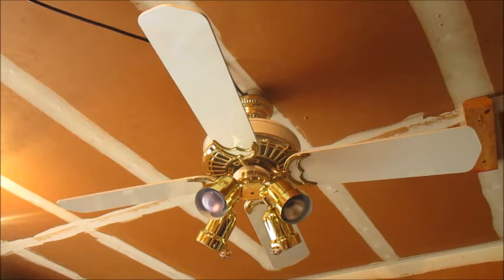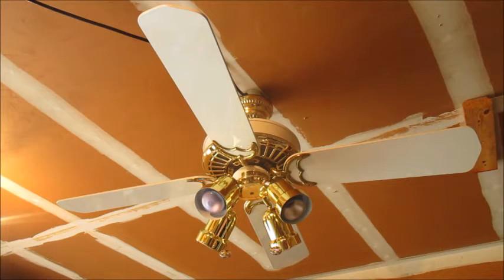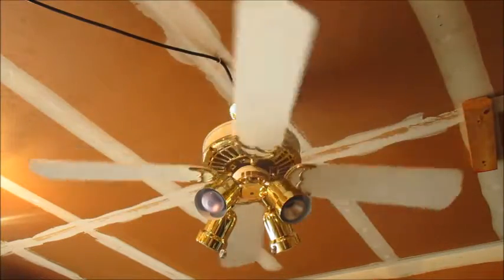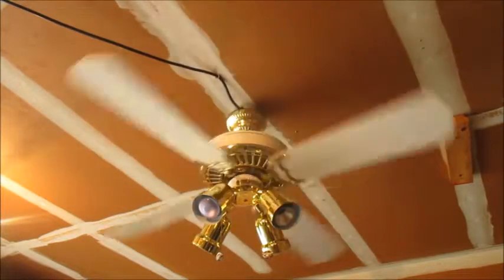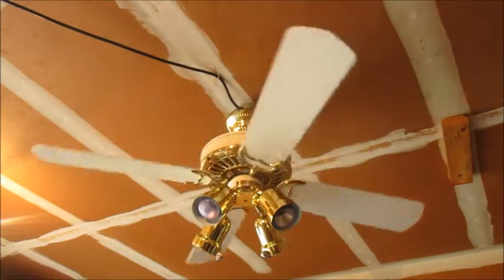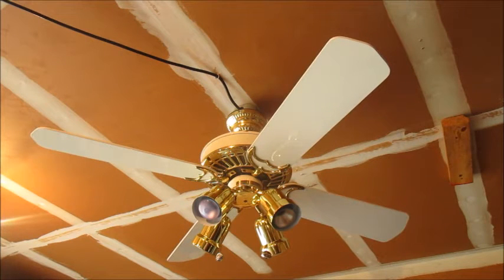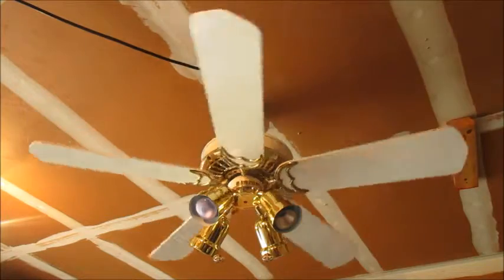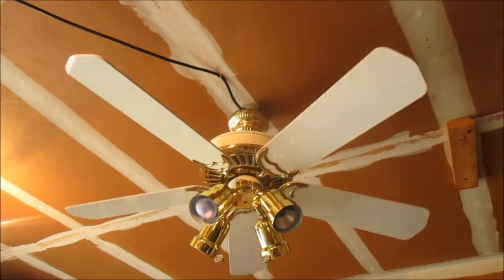1994 Casablanca Delta II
So I got this a few weeks ago and decided yesterday was perfect for testing it. After I found out we are not moving, I got this out of the box to see how it runs. Very satisfied.